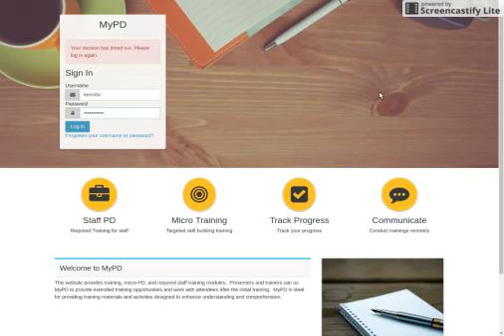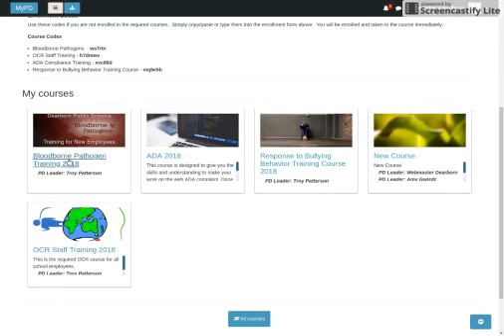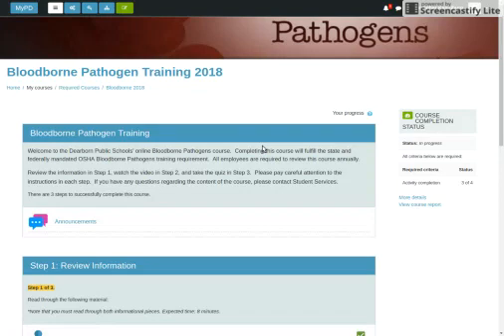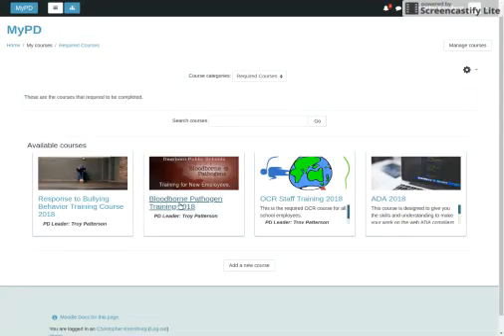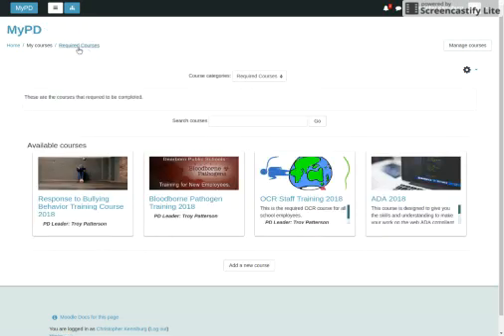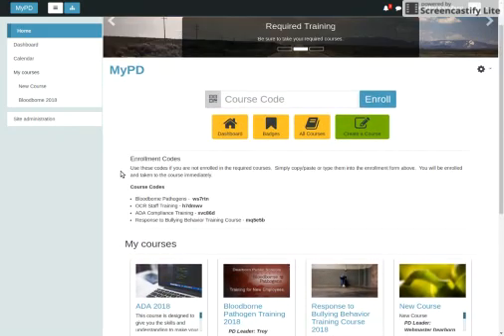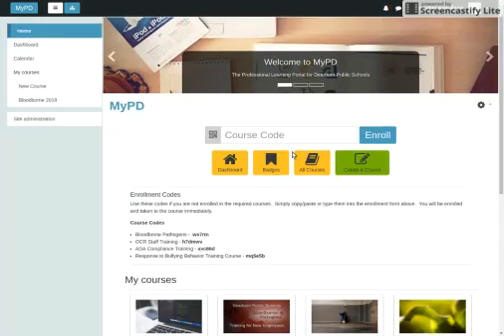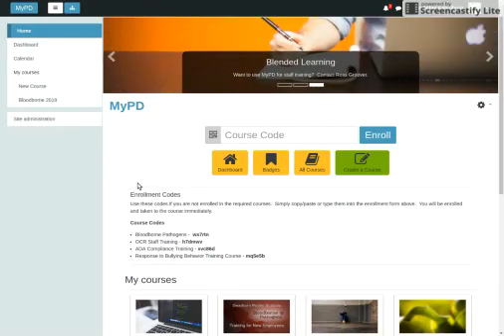Micro Training Using Fordson Theme and Moodle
Micro training (MicroPD) using the Fordson Theme, Easy Enrollment Plugin, and Moodle.